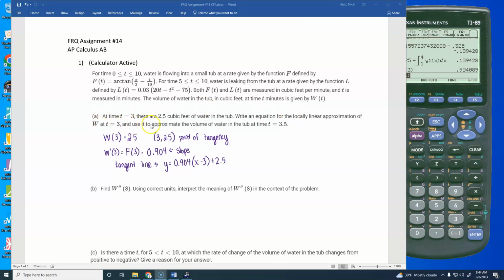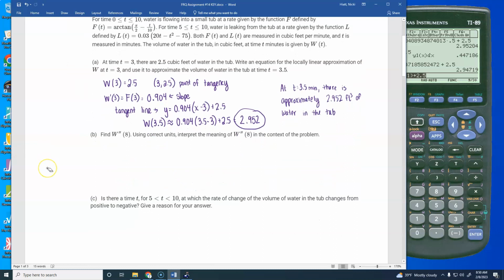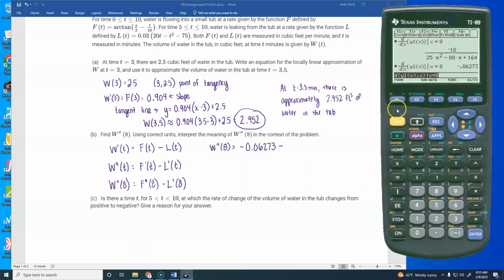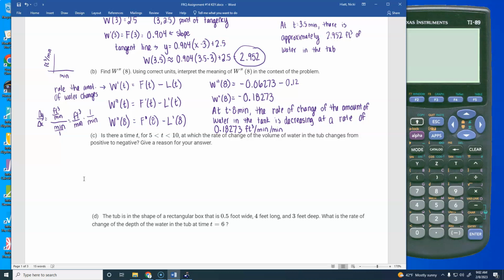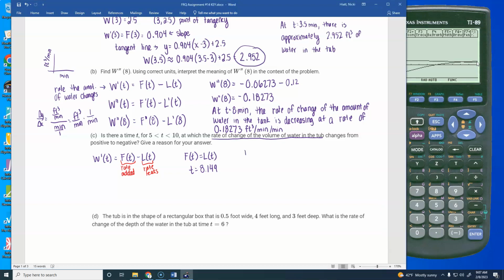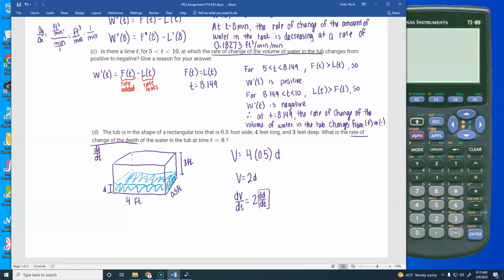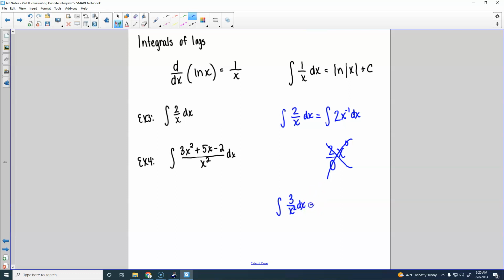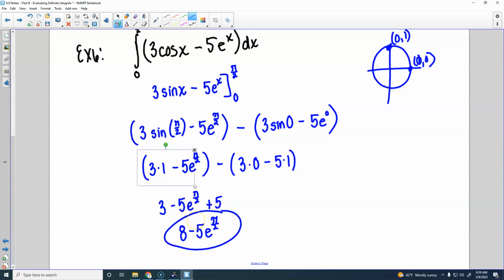AP Calc: Notes 2/8